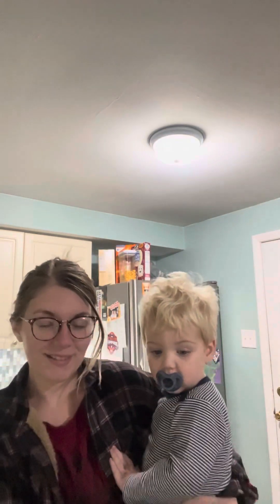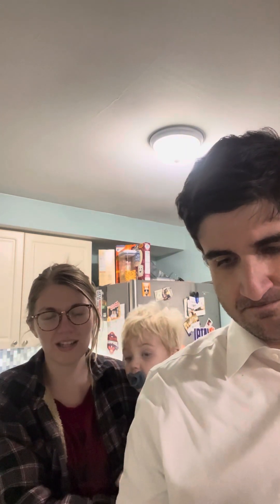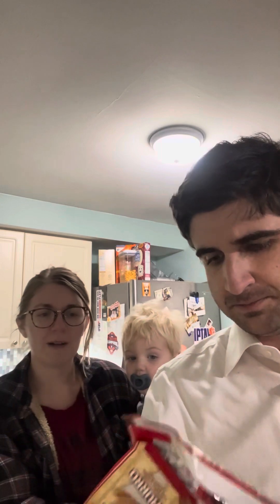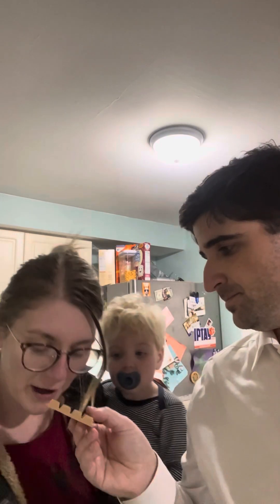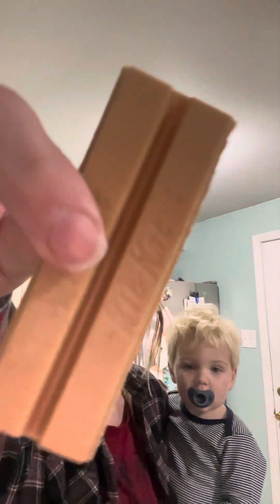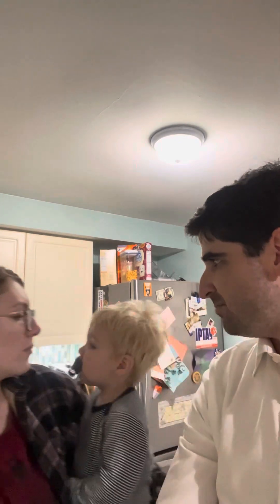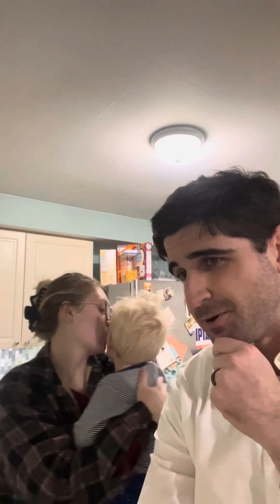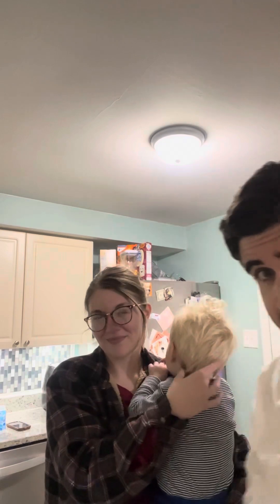Klassic Karl Kit Kat Assessment - Churro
@kitkat makes a decent one.